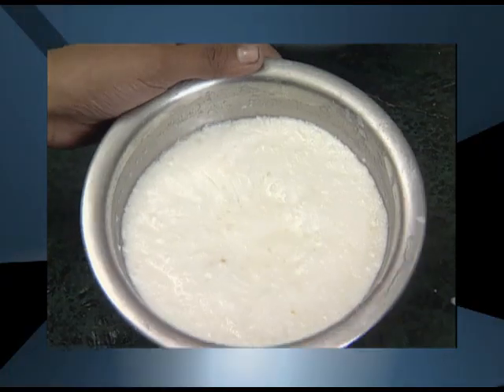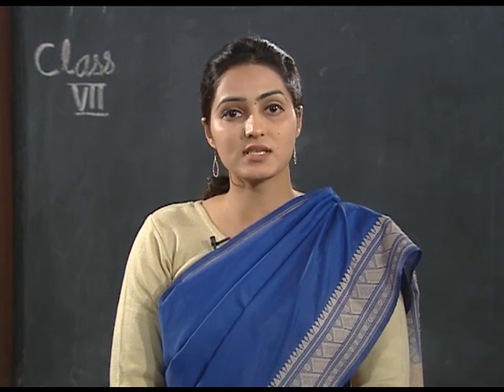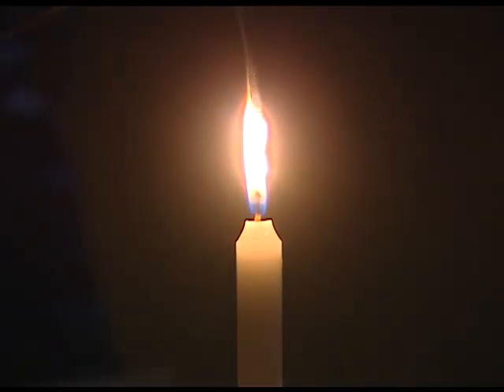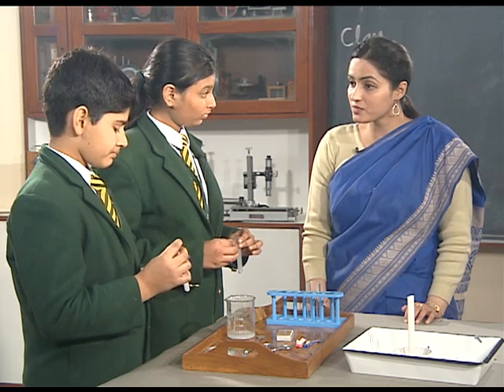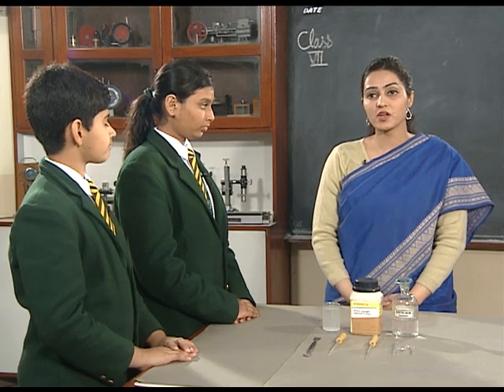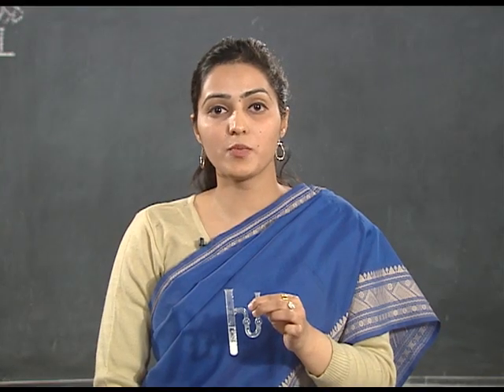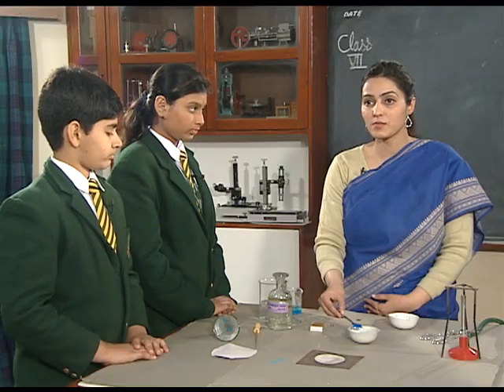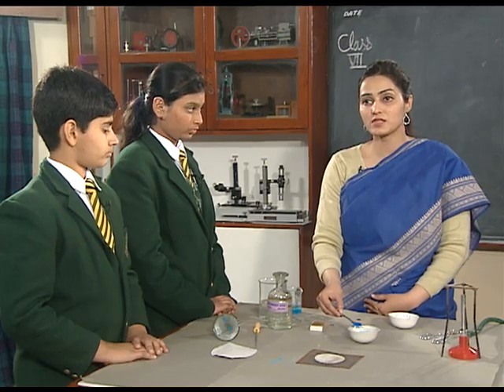Chemical Changes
Activities on chemical and Physical changes,